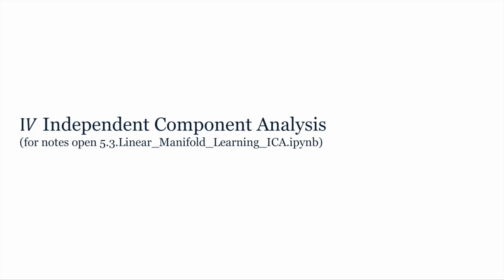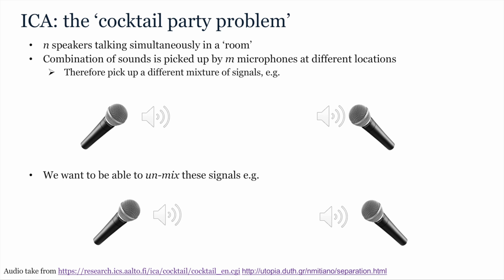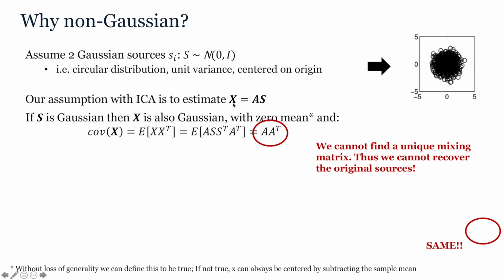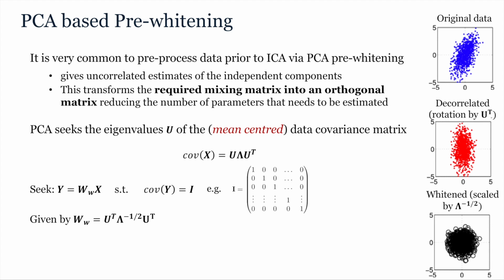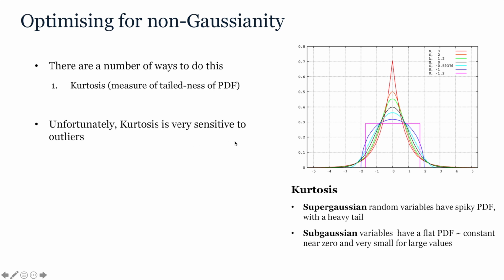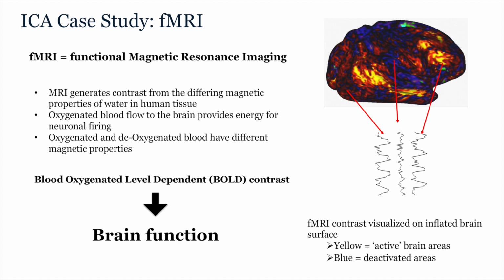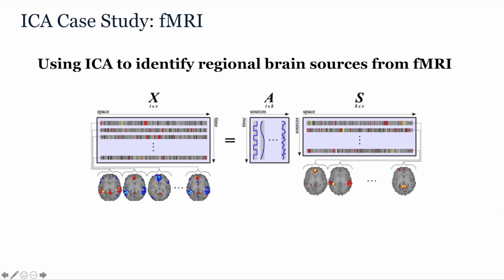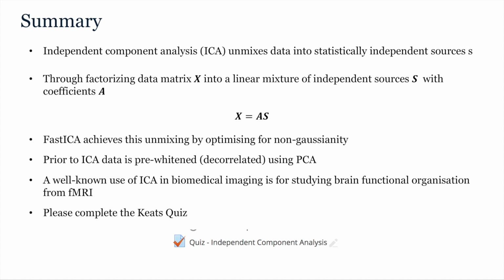MLBA Chapter 5e: Independent Component Analysis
Chapter 5: Dimensionality Reduction, PCA and ICA, manifold learning